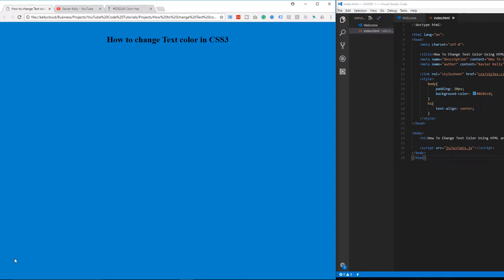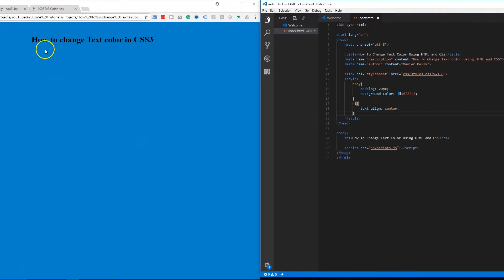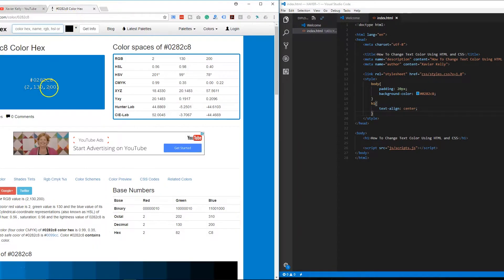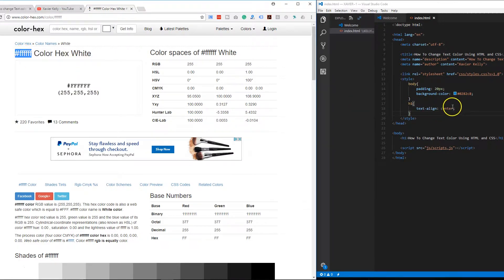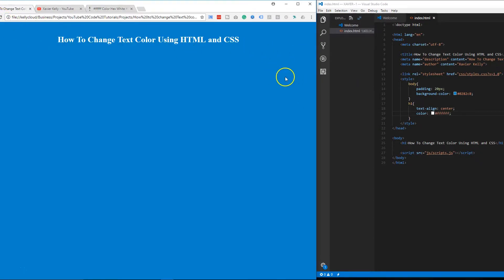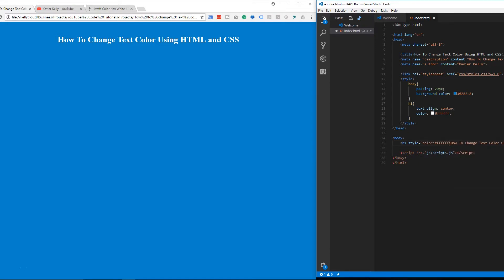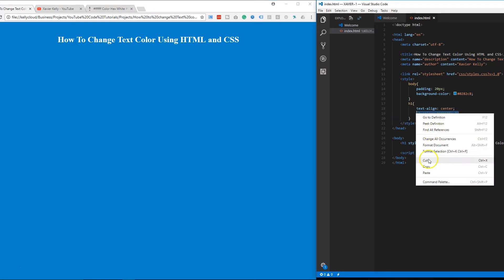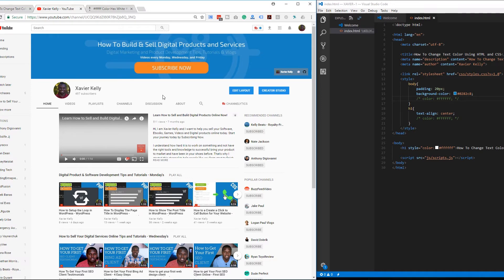How To Change Text Color Using HTML and CSS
Learn How To Change Text Color Using HTML and CSS. In today's tutorial Im going to walk you through How To Change Text Color Using HTML and CSS.

Start investing with Acorns today! Get $5 when you use my invite